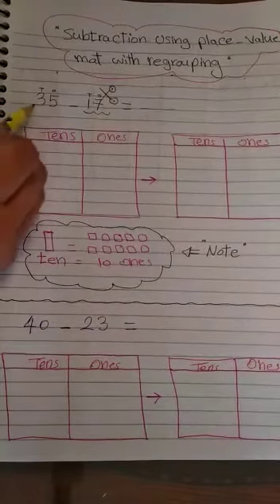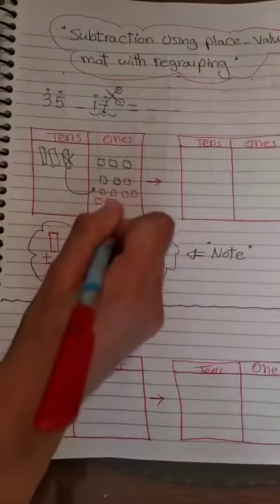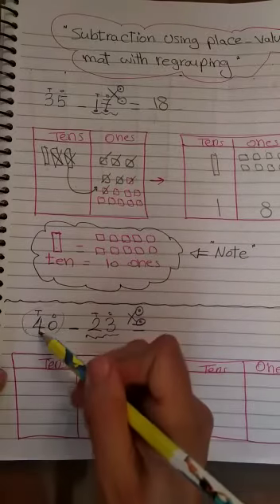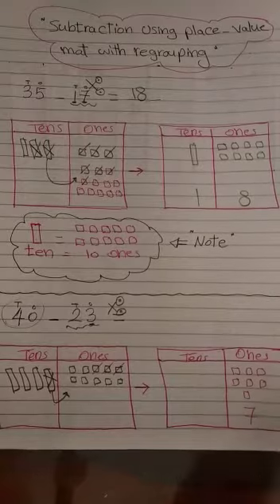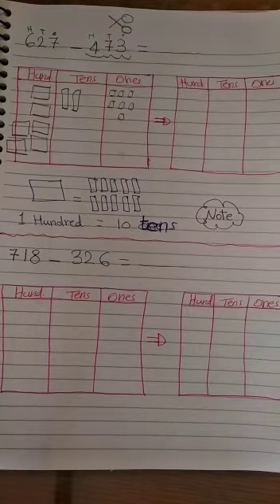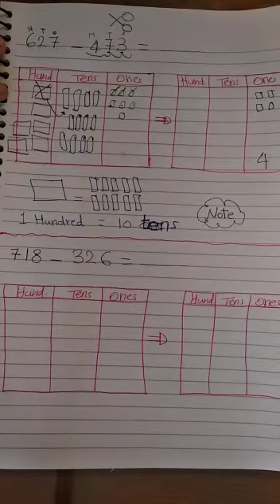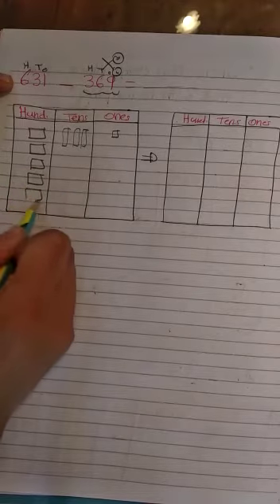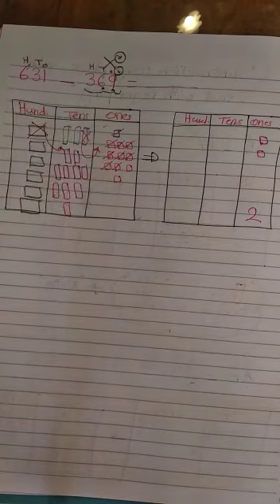Prim 2 Math t2 Ch 4 Subtrating using place value mat 2 & 3 digits